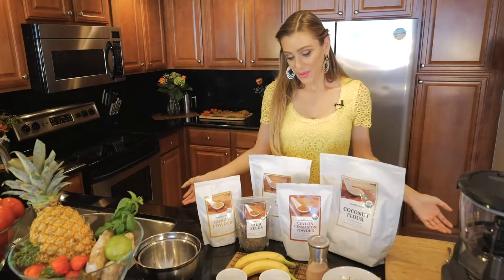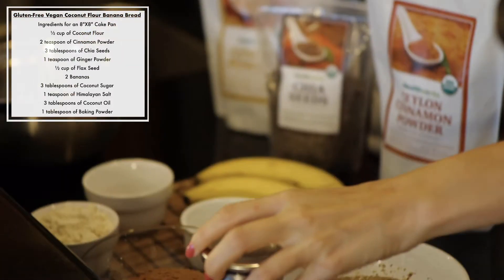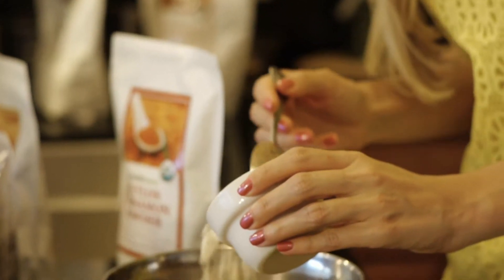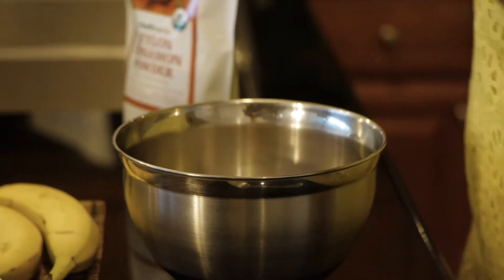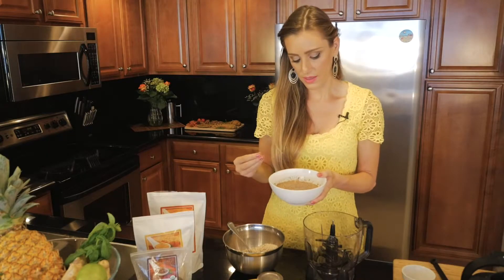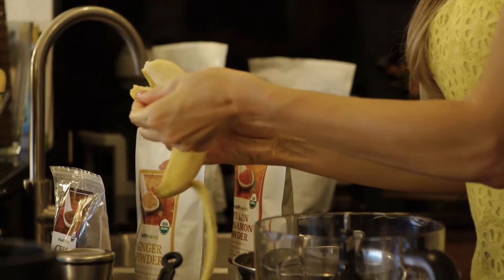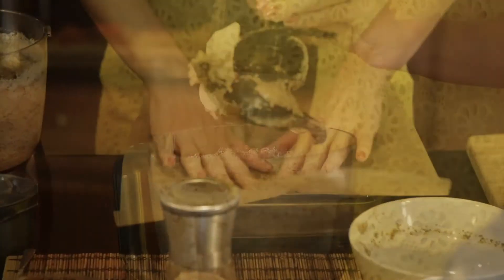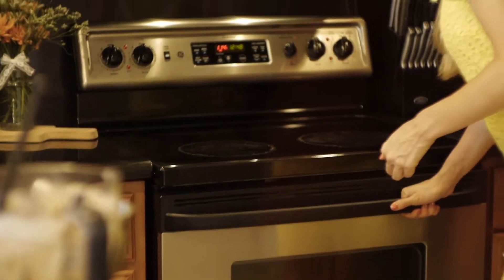Gluten-Free Vegan Coconut Flour Banana Bread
Ingredients for an 8"X8" Cake Pan
-               ½ cup of Coconut Flour
-               2 teaspoon of Cinnamon Powder
-               3 tablespoons of Chia Seeds
-               1 teaspoon of Ginger Powder
-               ½ cup of Flax Seed
-               2 Bananas
-               3 tablespoons of Coconut Sugar
-               1 teaspoon of Himalayan Salt
-               3 tablespoons of Coconut Oil
-               1 tablespoon of Baking Powder